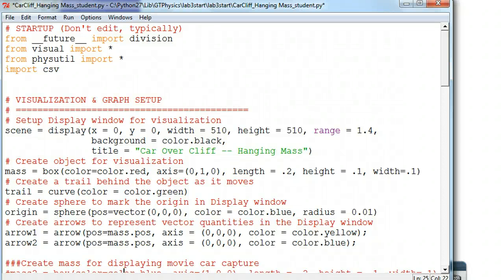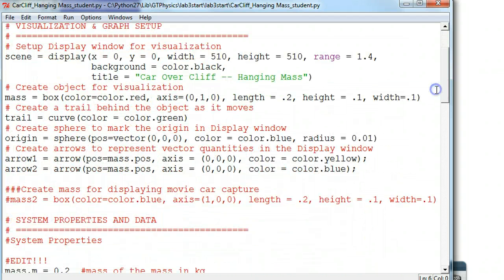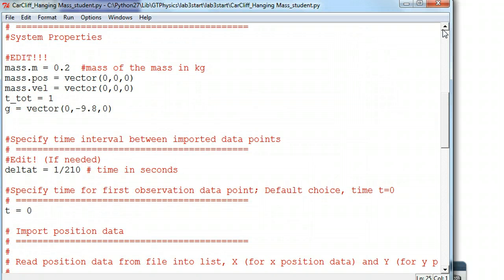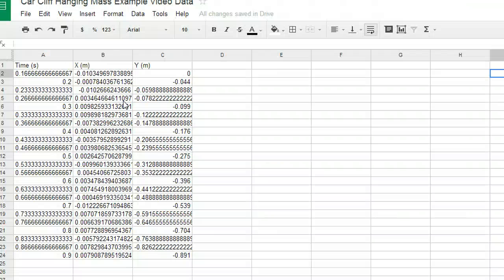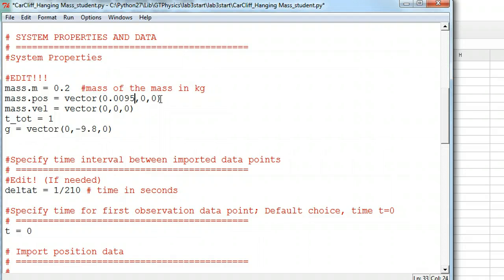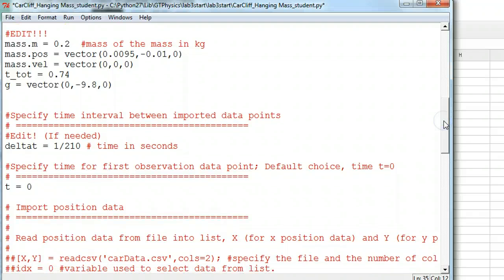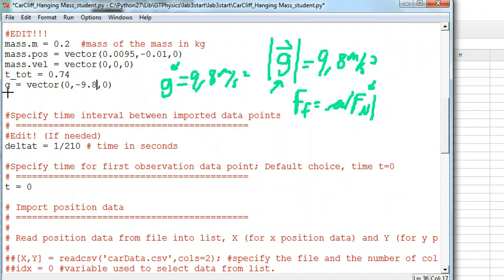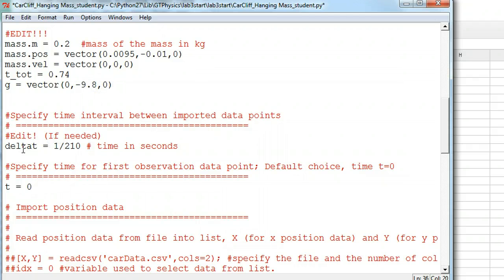H Physics VPython Hanging Mass Video 1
Using VPython with the car cliff lab, focusing on the hanging mass